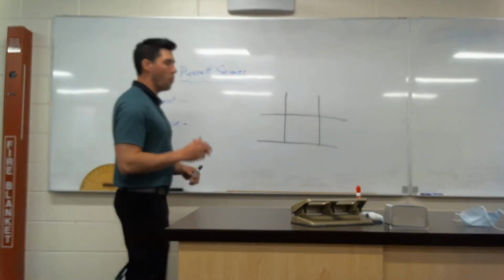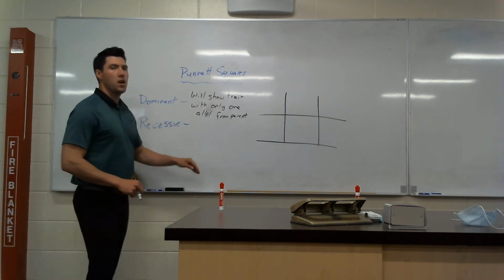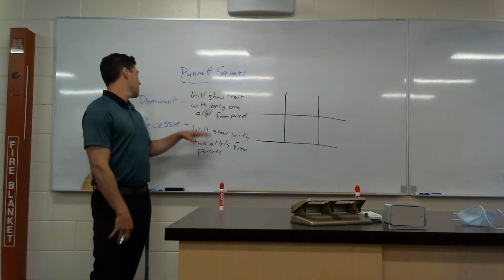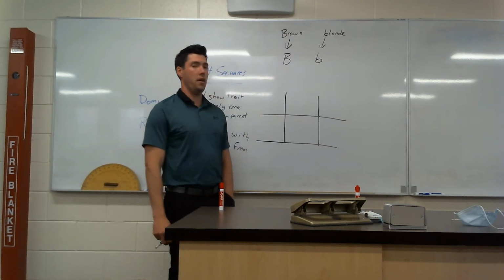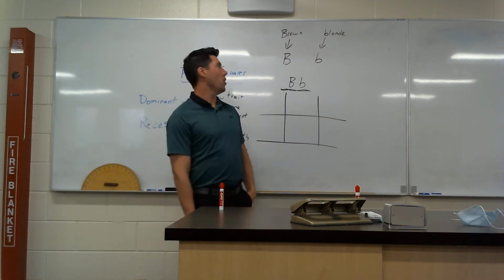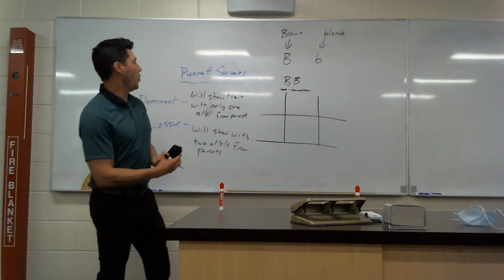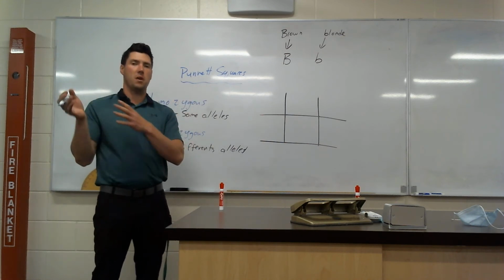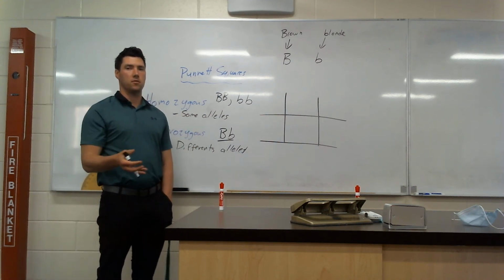Intro to punnett squares and terminology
In this video we look at what a punnett square is as well as what are some of the words we use when looking at punnett squares.